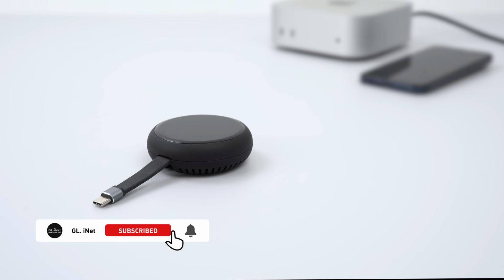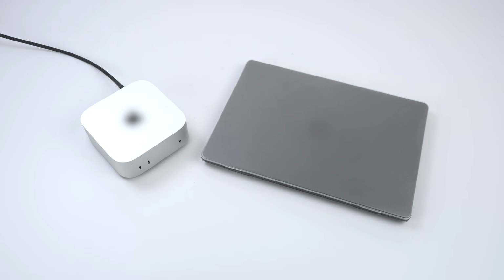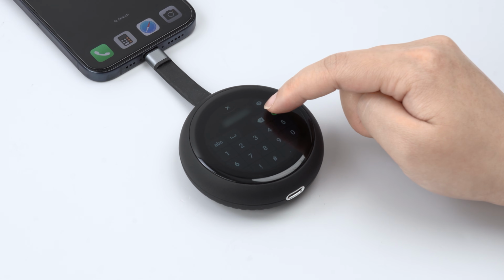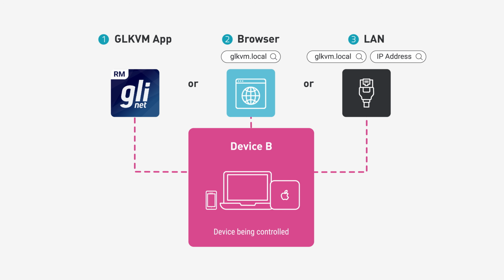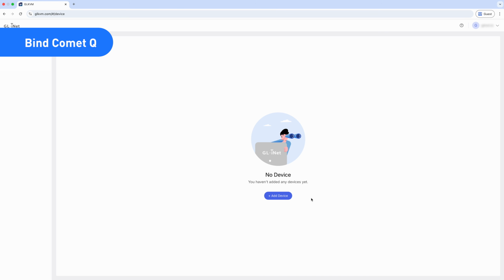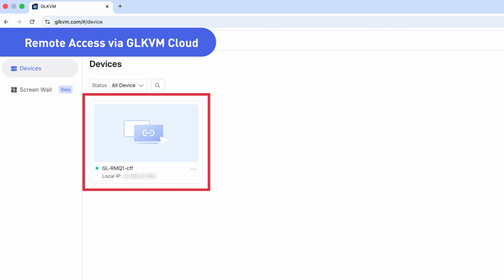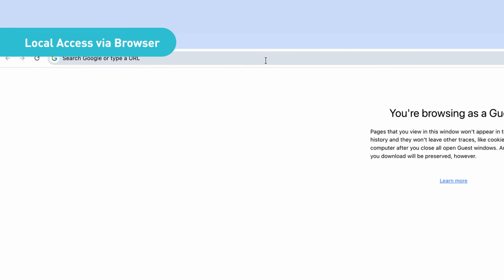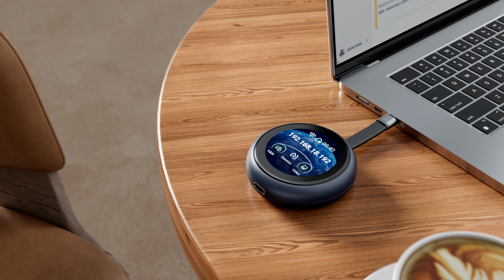First-Time Setup for Comet Q (GL-RMQ1) | USB-C Remote Control for Phones, Tablets & Laptops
New to Comet Q? This step-by-step tutorial covers the first-time setup and common access methods across multiple devices including phones, laptops, and Mac mini.

Chapters:
00:00 Introduction
00:34 Step 1: Connect Comet Q to Device B
01:11 Reminder
01:20 Step 2: Bind Comet Q to Your Account
01:31 Remote Access via GLKVM Cloud
02:42 Local Access via Browser
03:11 Final Notes